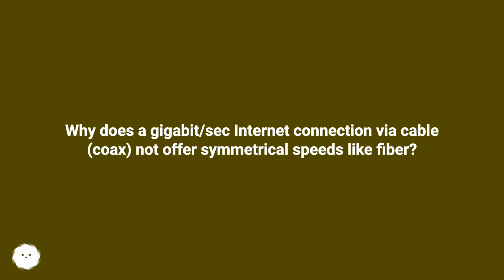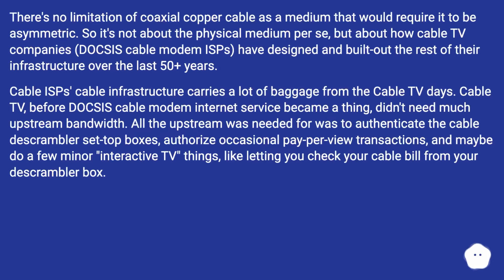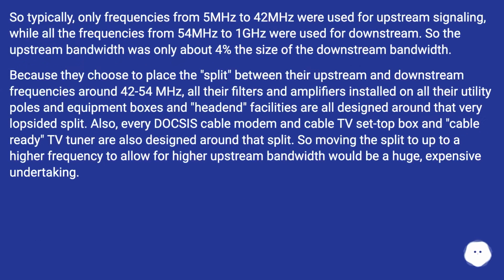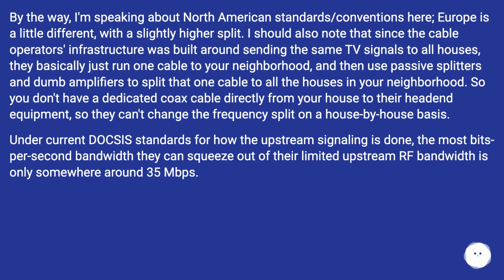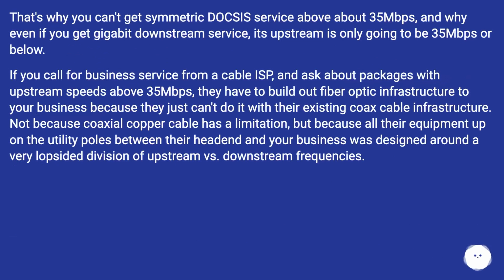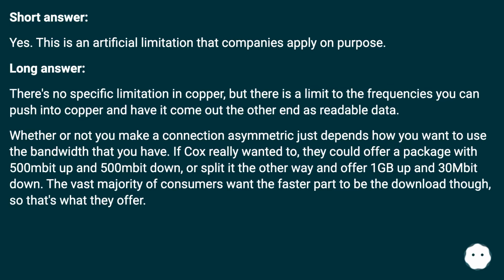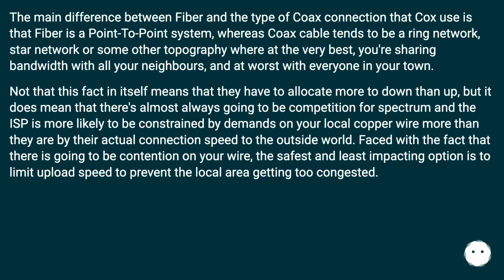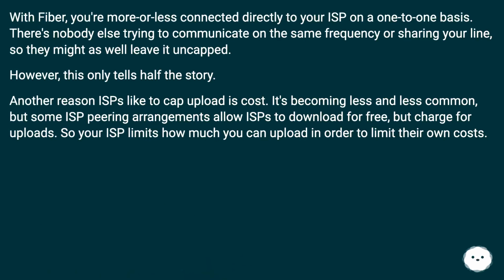Why does a gigabit/sec Internet connection via cable (coax) not offer symmetrical speeds like fib...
Chapters
00:00 Why Does A Gigabit/Sec Internet Connection Via Cable (Coax) Not Offer Symmetrical Speeds Like Fiber?
00:28 Accepted Answer Score 197
03:10 Answer 2 Score 3
05:36 Answer 3 Score 0
06:17 Thank you